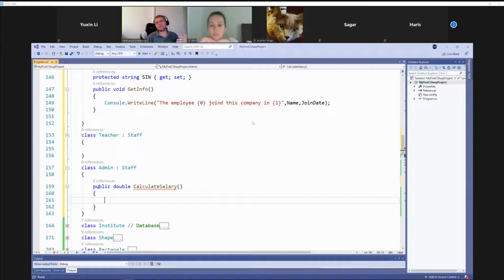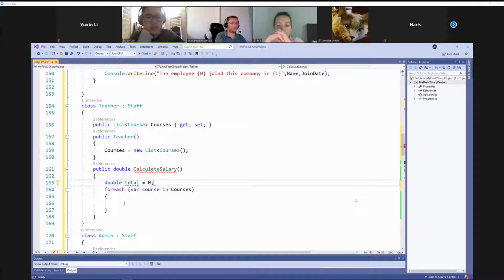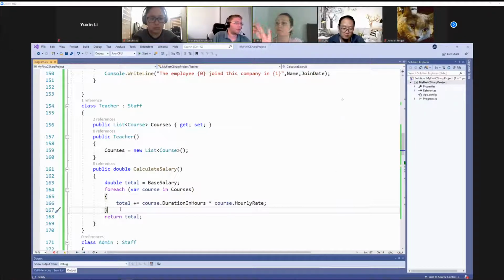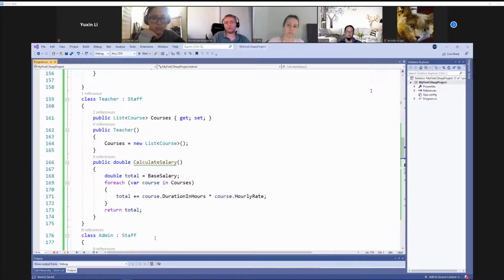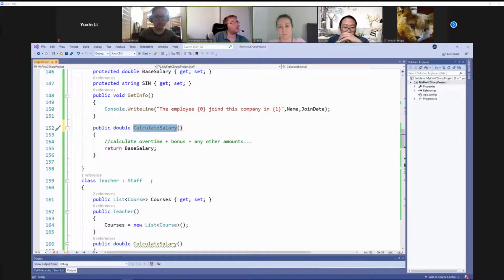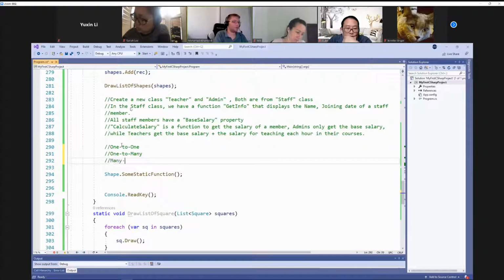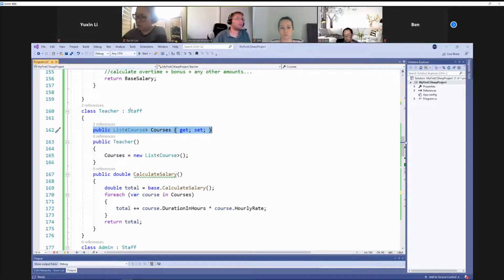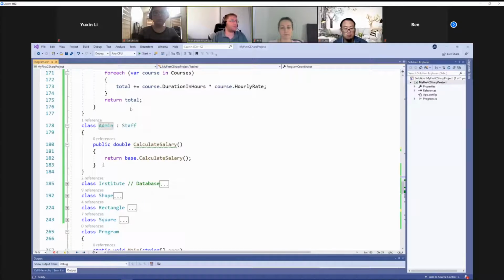2020 07 20 lecture2